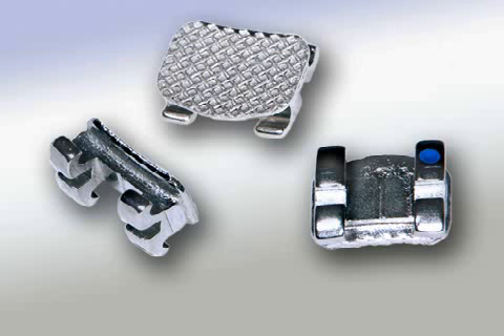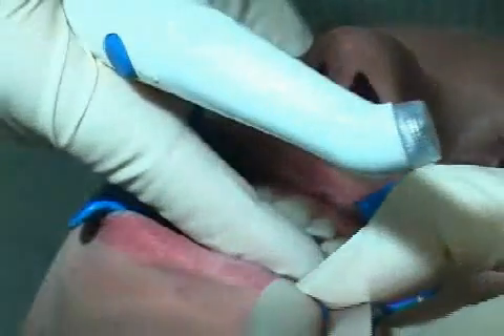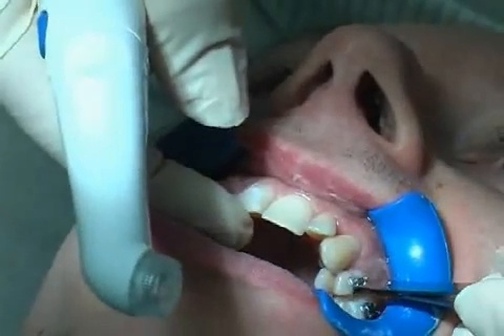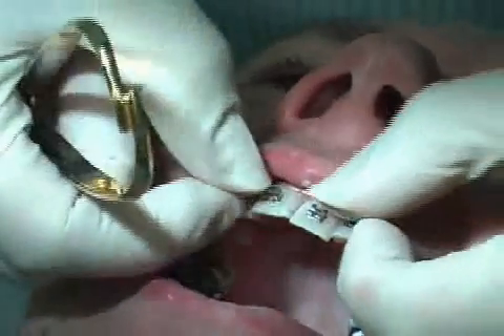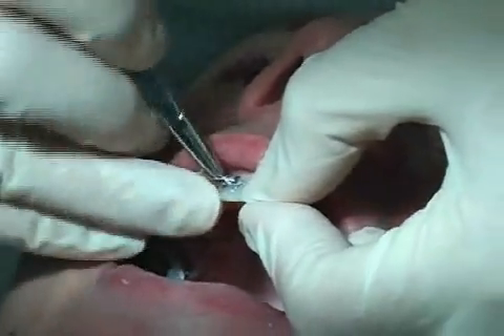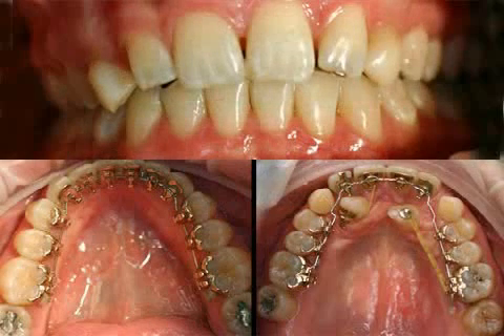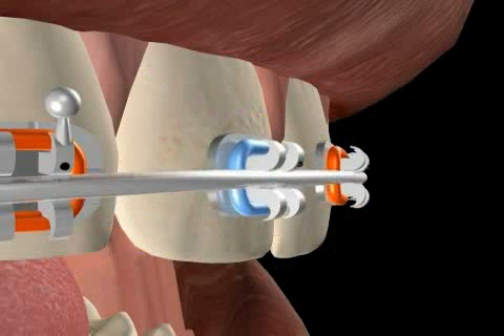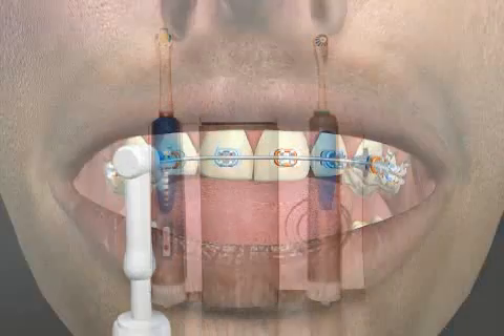Dental Braces - what is a bracket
The restraining elements on fixed braces are known as brackets. The brackets are glued on to the teeth enamel using a special gluing technique.